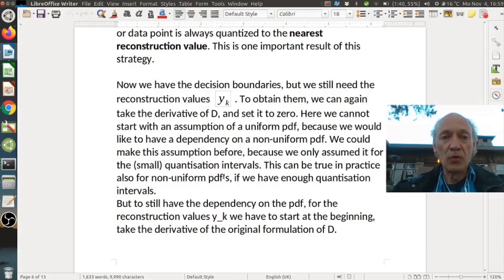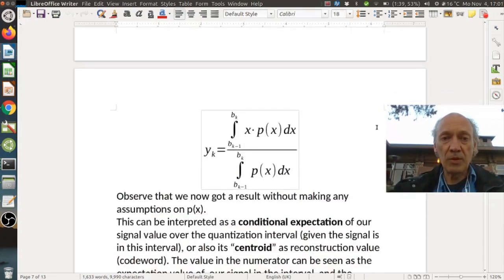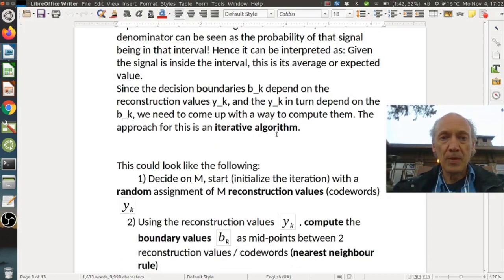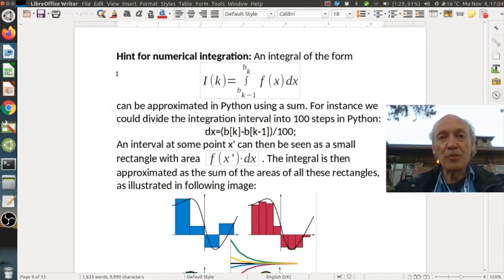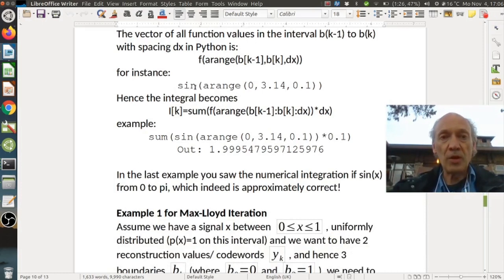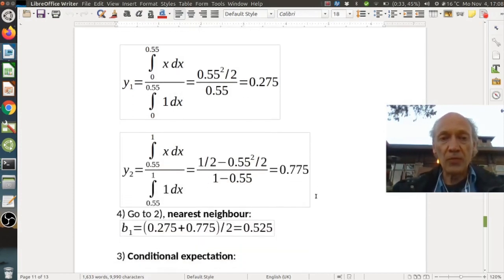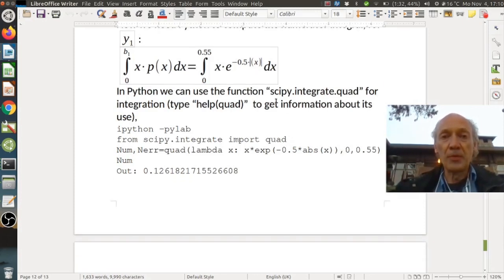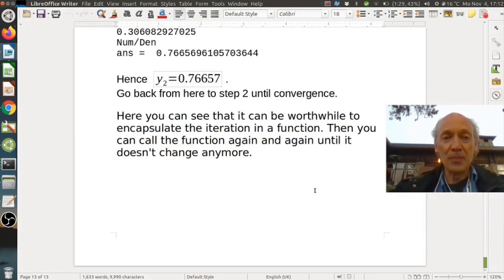Advanced Digital Signal Processing, Lecture 4b, Lloyd-Max Quantizer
Advanced Digital Signal Processing, Lecture 4, Lloyd-Max Quantizer, part 2. Master program in Media Technology and Communications and Signal Processing, Ilmenau University of Technology.
2nd 15 Minutes.